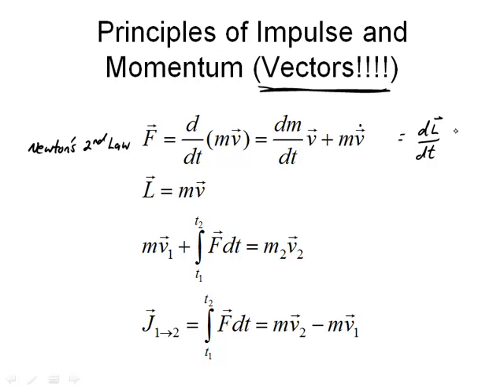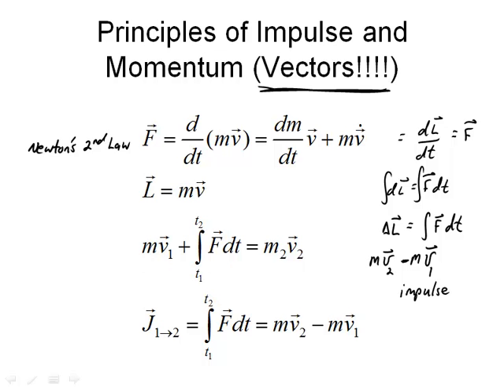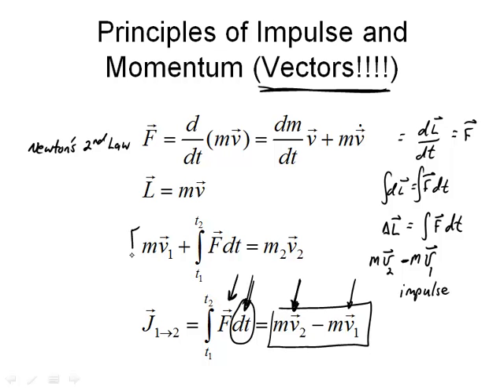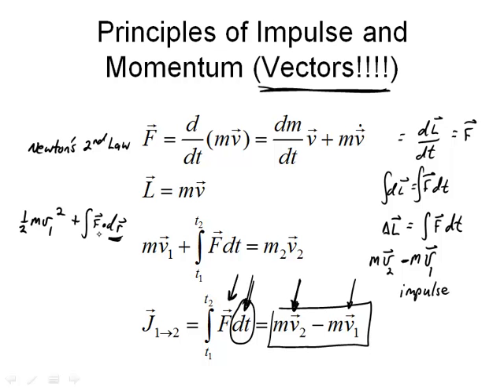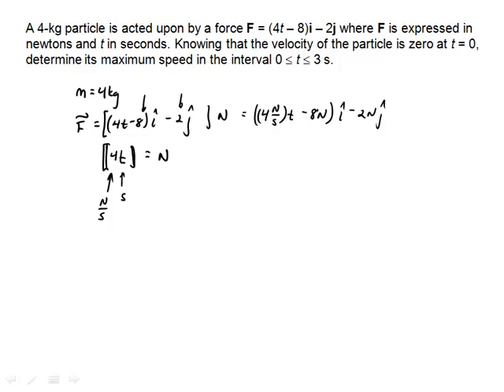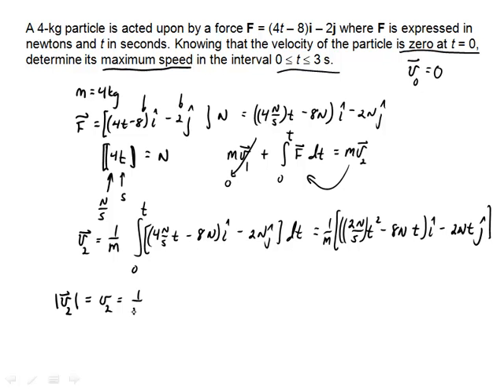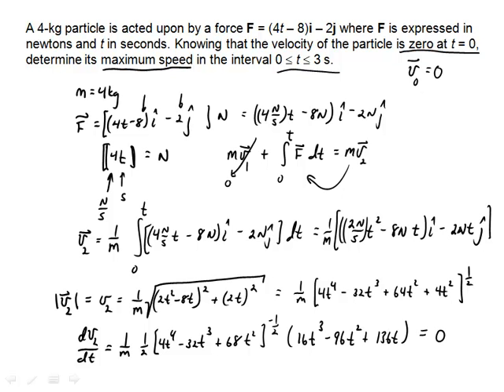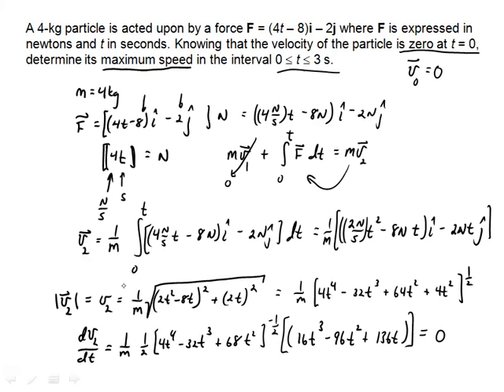Lecture23 Momentum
This lab introduces impulse and momentum and the connection with Newton's Second Law.